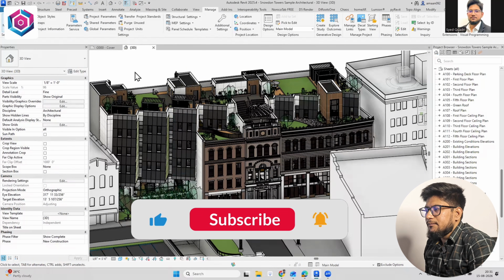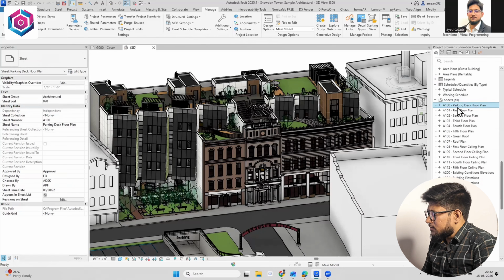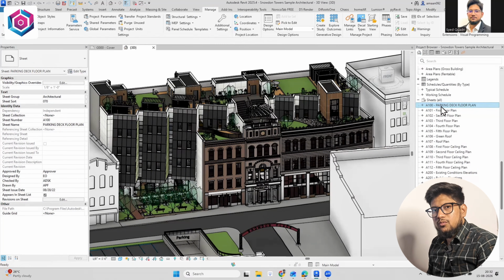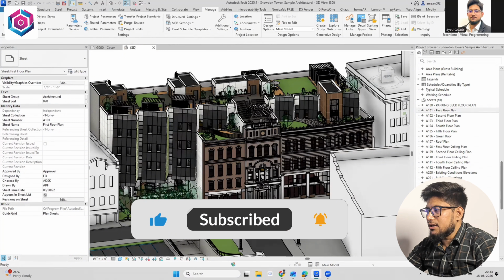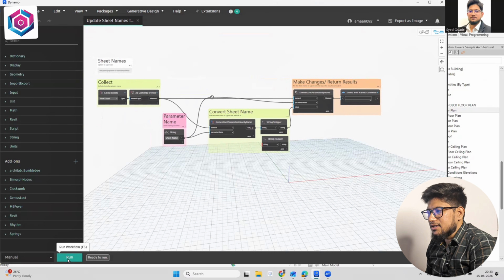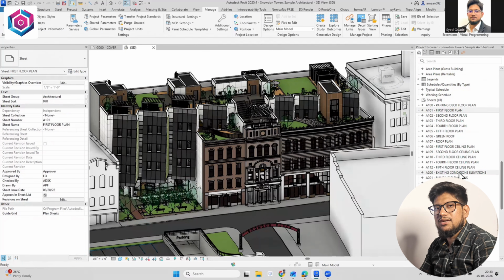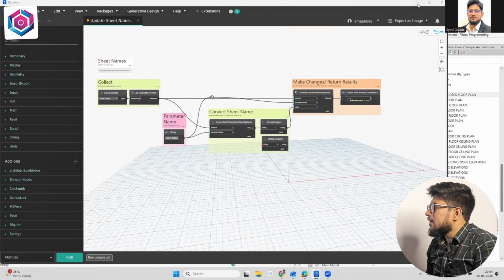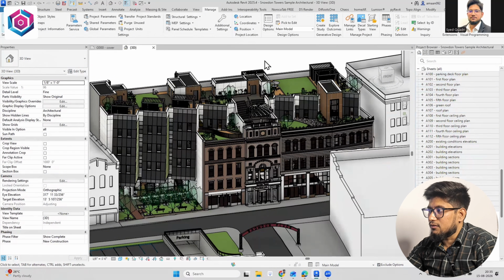STOP Doing This Manually in Revit! | Dynamo BIM Automation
STOP Doing This Manually in Revit!

Learn how Dynamo BIM can automate repetitive tasks in Autodesk Revit and make your BIM workflow faster, smarter, and more efficient.

Dynamo is a powerful visual programming tool that helps BIM professionals automate processes, manage data, modify elements, and reduce repetitive manual work inside Revit.

Whether you're a Civil Engineer, Architect, BIM Modeler, BIM Coordinator, BIM Manager, or Revit professional, learning Dynamo can help you improve productivity and develop valuable BIM automation skills.

🎓 LEARN BIM PROFESSIONALLY

Join The BIM skills Academy for LIVE instructor-led training and RECORDED BIM courses designed for Architects, Civil Engineers, Interior Designers and BIM professionals.

Our training covers:
• Revit Architecture
• Revit Structure
• Revit MEP
• Dynamo BIM & Automation
• Navisworks & BIM Coordination
• BIM Implementation
• ISO 19650 & BIM Management
• Practical Project-Based BIM Training

🚀 LIVE & RECORDED TRAINING

The BIM skills Academy
Building BIM Professionals for the Future.